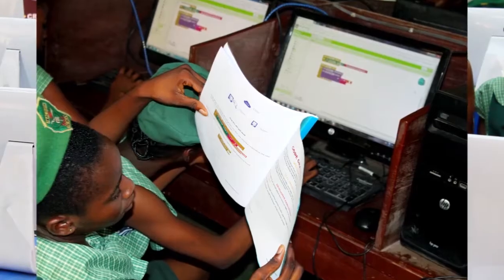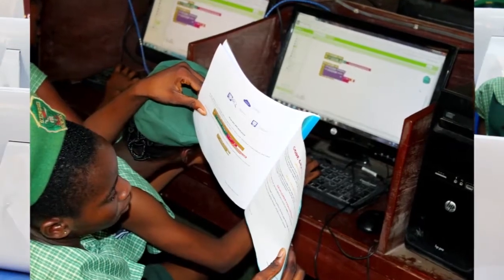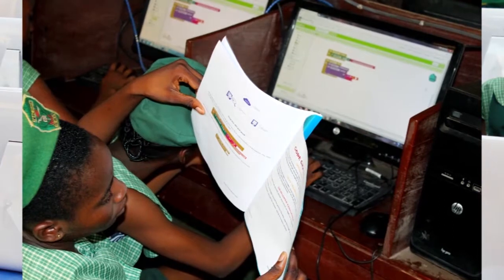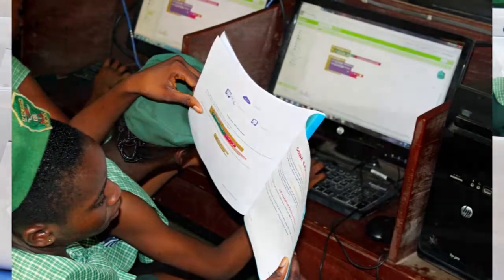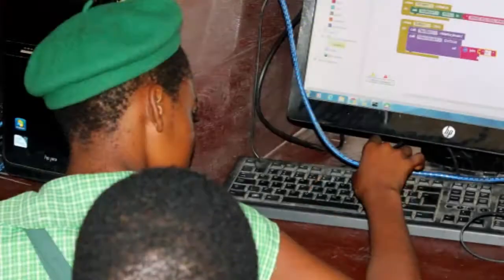Africa Code Week 2017 by Center4Tech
Africa Code Week 2017 at Federal Girls Government College, Sagamu, Ogun State, Nigeria organized by Center4Tech and Support by Google.